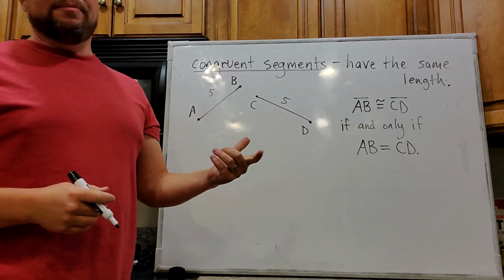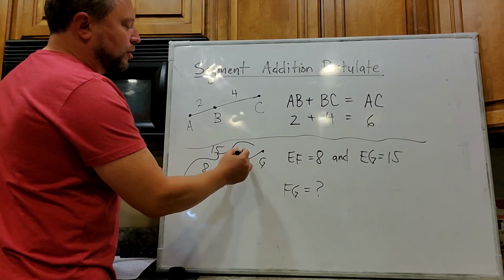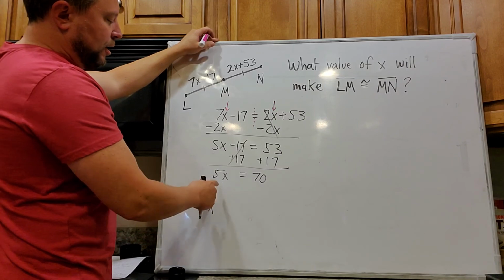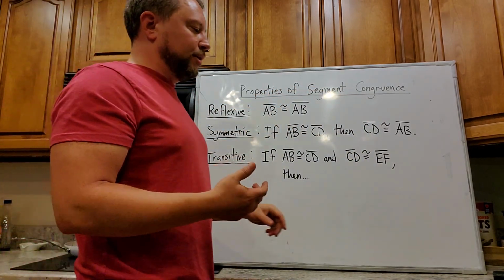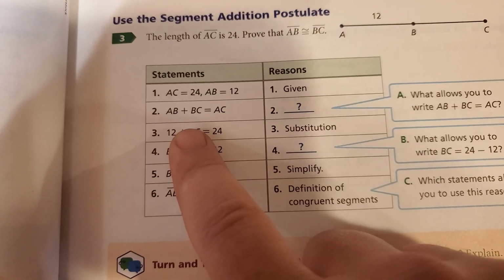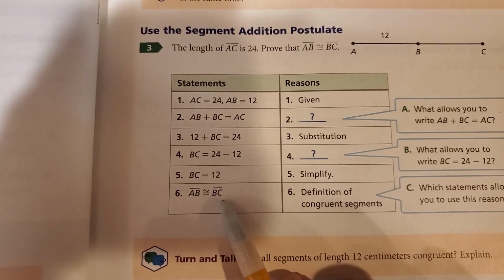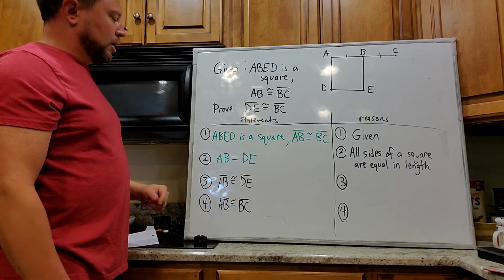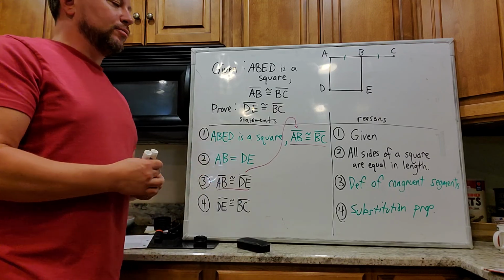Geometry Lesson 2.3 (Mr. Hess)